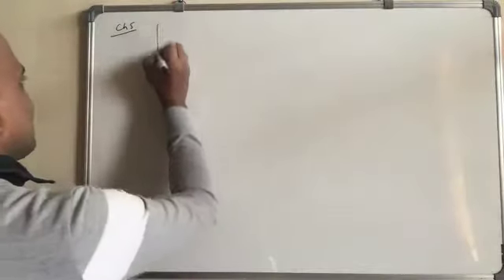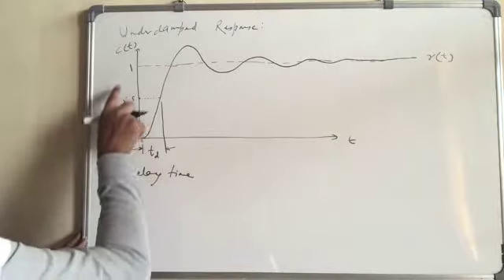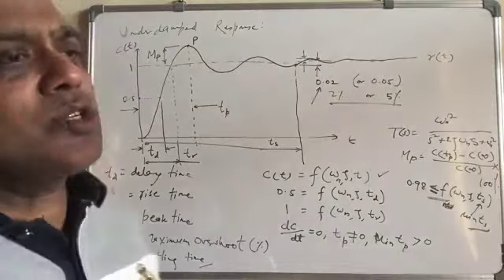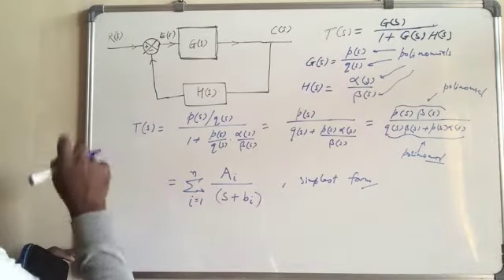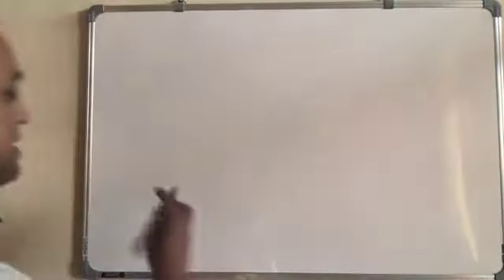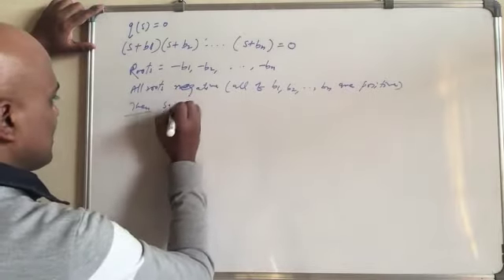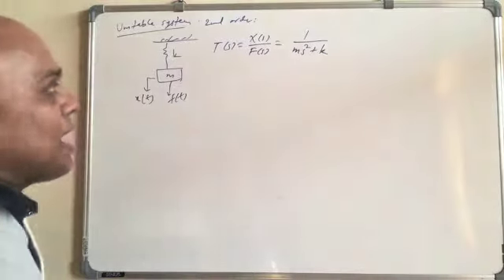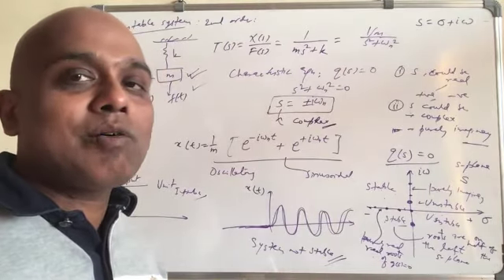ME301 Video Lecture 27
Topics: Parameters of second order system: Delay time, Rise time, Peak time, Maximum overshoot, Settling time; Higher order system, Characteristic equations, Roots, Stability of the systems, Complex frequency (s)-plane.